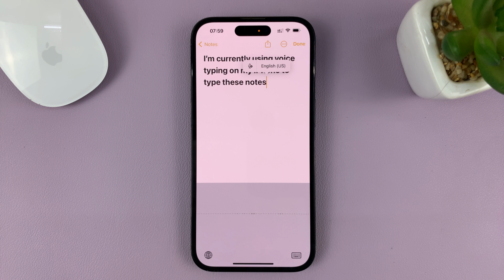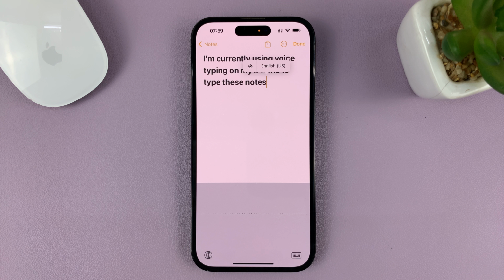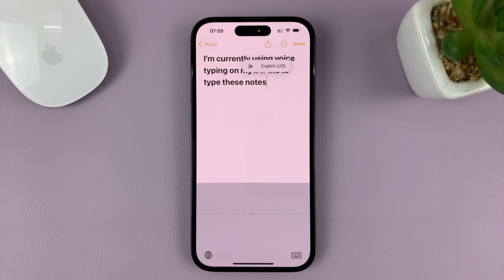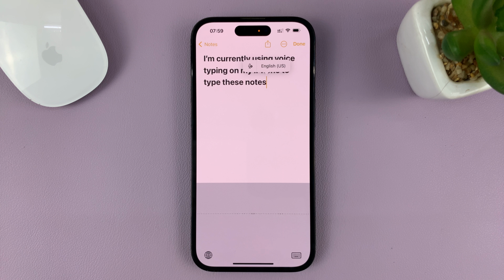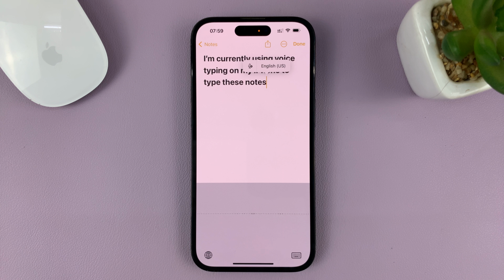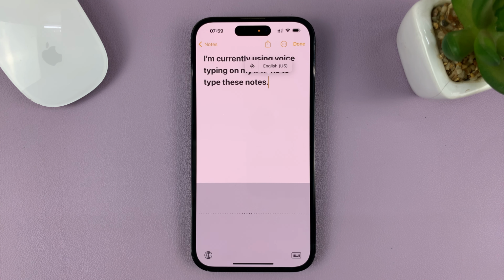How To Use Voice Typing On iPhone Keyboard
Learn how to use voice typing on iPhone's keyboard.

Voice typing is a convenient feature that allows you to dictate text instead of typing it out manually, making it easier and faster to compose messages, emails, or notes on your iPhone.

It's an essential feature that helps eliminate the need for typing while trying to compose messages or emails. It's a simple process and the tutorial video will guide you through how to use voice typing on your iPhone.

First, enable dictation on your iPhone
Go to "Settings" and tap on "General"
Tap on "Keyboard"
Scroll down and find "Enable dictation"
Tap on the toggle icon next to it to enable dictation

Once enabled, go to your Messages, email, or notes app and try to compose something. Tap on the microphone icon on the keyboard and the message will be composed.

Galaxy S23 Ultra DUAL SIM 256GB 8GB Phantom Black:

Samsung Galaxy A14 (Factory Unlocked):

Cell Phone Tripod Adapter